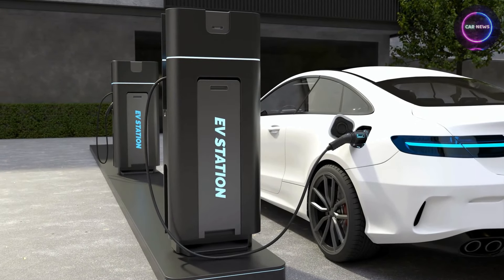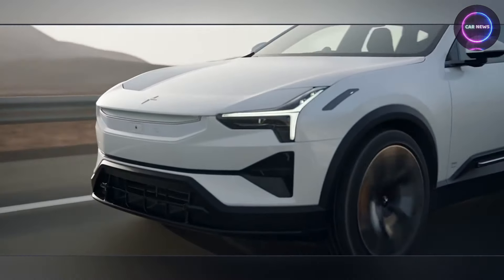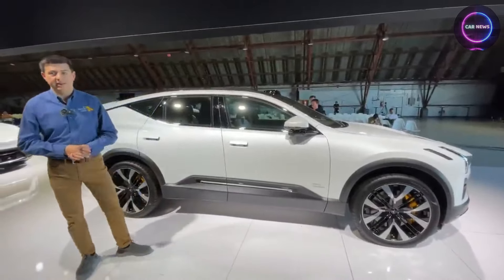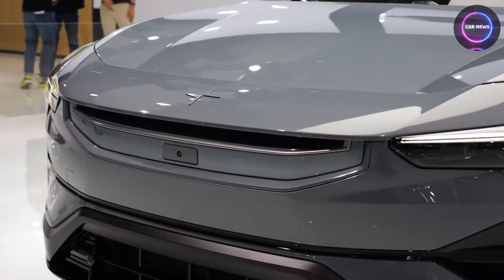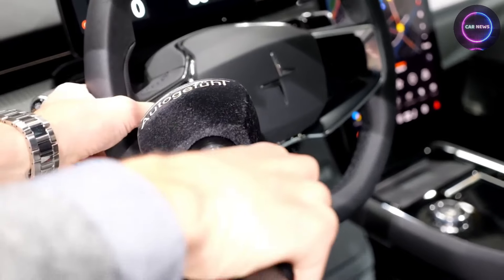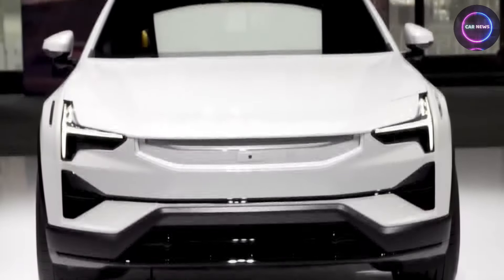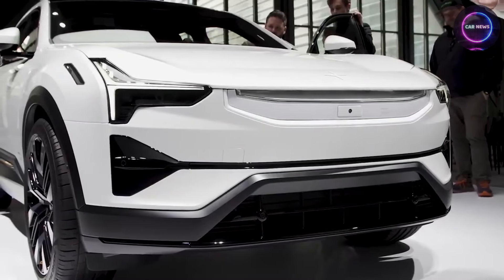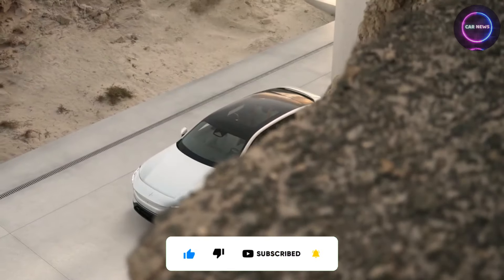2025 Polestar 3 review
With an attractive plan and the essential high-riding seating position, the 2025 Polestar 3 joins the surge of charged SUVs filling the market. Volvo's side project EV brand has delivered just vehicles to date — however the Polestar 2 should have been visible as either a tall vehicle or a low-riding SUV. There will be no such disarray concerning the 3, which will go at a bargain at some point in the final part of 2024. We'll concede to being stricken with its smoothed out roofline, noticeable bumpers, and sensational wheel curves. The SUV's lodge looks rich as well, with a spotless plan and very good quality materials. Power is more than more than adequate in the base model, which is moved by a 483-hp, double engine, all-wheel drive powertrain. For speed cracks, the discretionary Presentation trim lifts it to 510 drive and adds novel 22-inch wheels, summer tires, and a changed suspension framework. The driving reach is a nice 315 miles for each charge for the standard model and 279 miles for the Presentation, and both can be charged rapidly by means of a DC quick charging association. It's likewise outfitted with a variety of dynamic security highlights, and Polestar has future upgrades arranged that incorporate Volvo's lidar innovation, which will probably empower full self-driving soon. The organization is likewise arranging a subsequent SUV called Polestar 4, which will be a fastback-bodied rendition of the 3. The Polestar 3 is the third passage in Polestar's gradually extending setup and the brand's most memorable SUV model. The 3 will likewise be the principal Polestar worked in America, joining the S60 and cutting edge XC90 SUV at Volvo's new plant in South Carolina.
The cost of the 2025 Polestar 3 beginnings at $74 800 and goes up to $80 800 relying upon the trim and choices. Albeit the adjusted Presentation model sounds captivating, we'd stay with the Long Reach Double Engine model, which at 483 torque is the genuine article. Its reach is longer than the Exhibition model's and it likewise accompanies a liberal rundown of standard elements for its initial experience available, including the items in the Pilot bundle. That implies tech elements, for example, versatile journey control with path focusing and a head-up show are on each model Assuming that you need very good quality extravagance contacts, for example, a 25-speaker Nooks and Wilkins sound system and delicate shutting entryways, request up the discretionary In addition to bundle. On the off chance that the Polestar 3's evaluating appears to be steep, consider that opponents, for example, the Puma I-Speed and BMW iX are also expensive. A double engine powertrain is standard on the Polestar 3, yet it's presented in two qualities. The base arrangement makes 483 drive yet the Exhibition trim gets knock to 510 horses. Polestar has said that the powertrain is back one-sided despite the fact that all-wheel drive is standard. We got the opportunity to drive models of the two forms at Volvo and Polestar's demonstrating grounds in Sweden and are glad to report both convey smart speed increase. Each 3 will accompany a versatile suspension framework with dynamic dampers and air springs, however the Presentation bundle incorporates a game tuned form of the suspension. Dealing with is shockingly spry. A force vectoring back differential aides control understeer and gives the Polestar 3 a more established feel through quick cornering moves. Whenever we get an opportunity, we'll take the new Polestar 3 to our test track and update this story with test results and additional driving impressions. All models accompany the equivalent 107.0-kWh battery pack that can energize at to 250 kW on a DC quick charging association. Polestar says that is sufficient to get the battery charged from 10 to 80 percent in just 30 minutes. Once energized to full, the Long Reach Double Engine model is said to convey up to 315 miles of driving prior to waiting be re-squeezed; the more impressive Presentation model's assessed range is marginally lower at 279 miles for each charge.